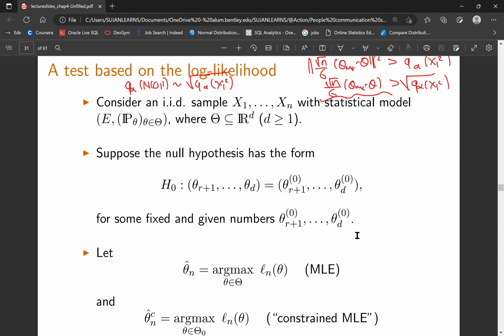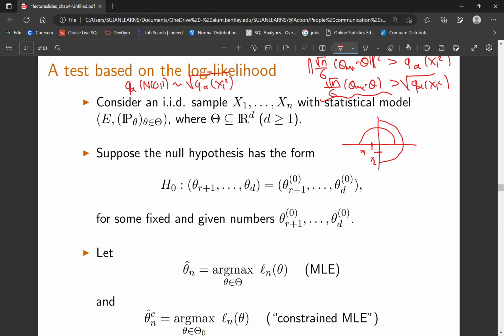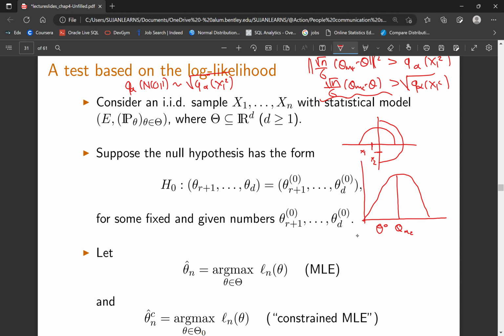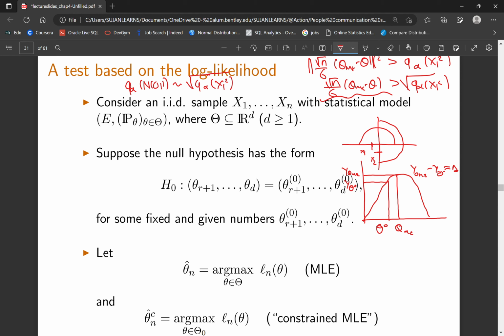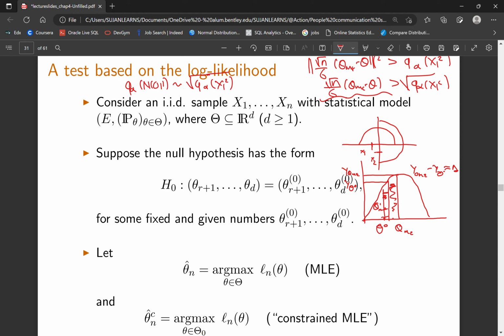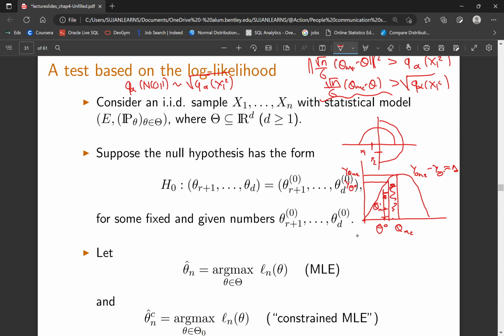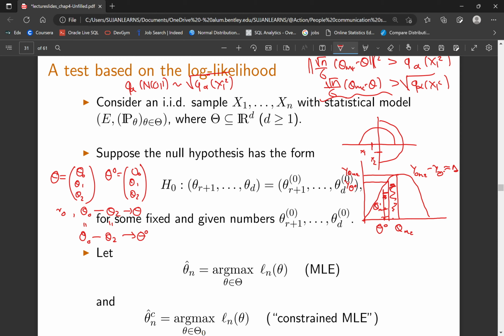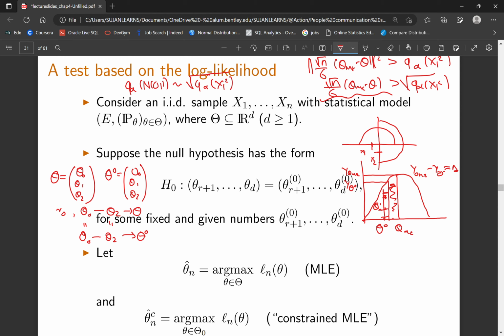MITFS C04 P18 2023 02 08 08 11 45